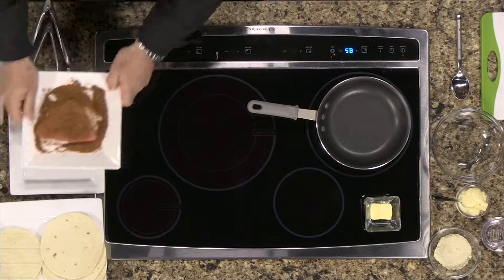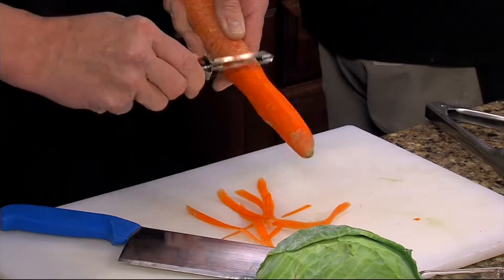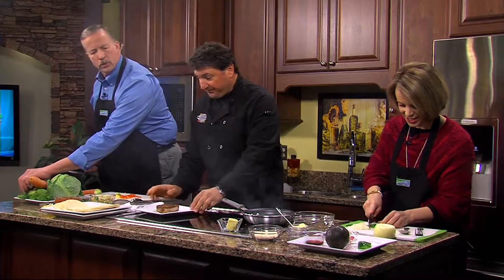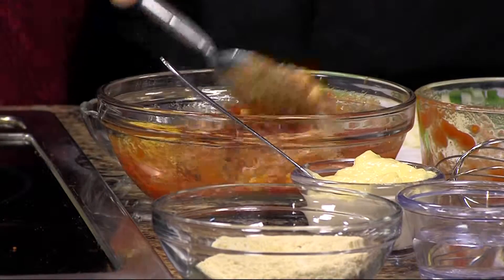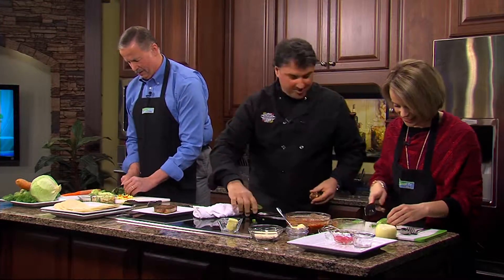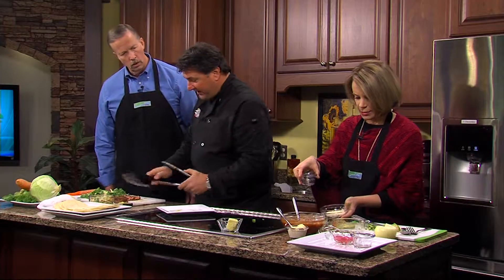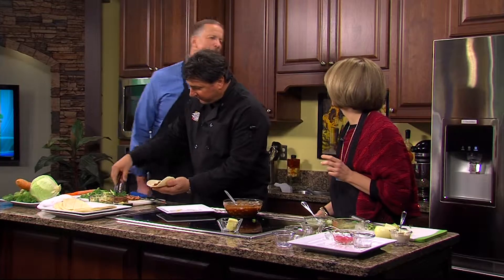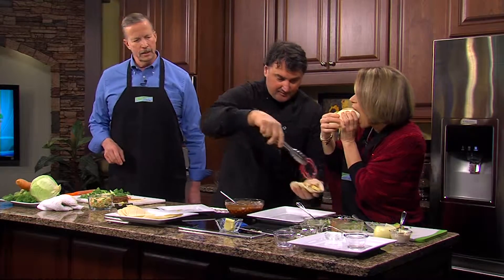Ahi Tuna Tacos with Pete Roskovich from Black Diamond Catering